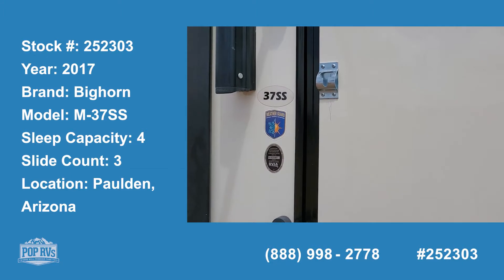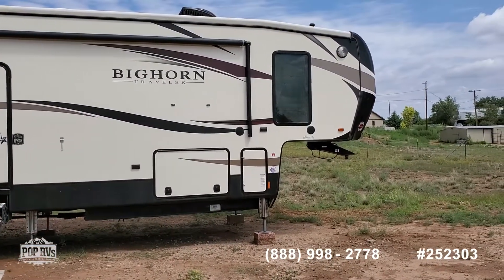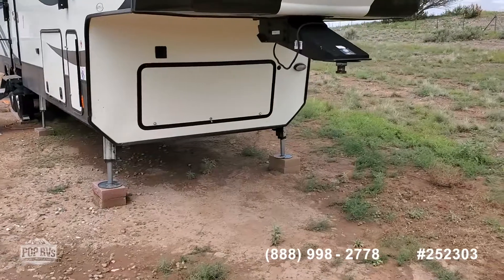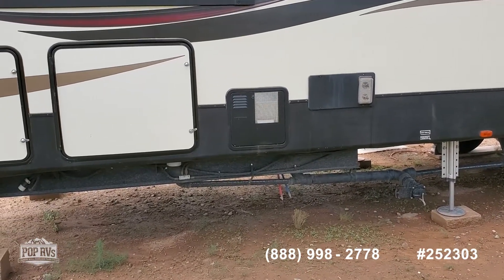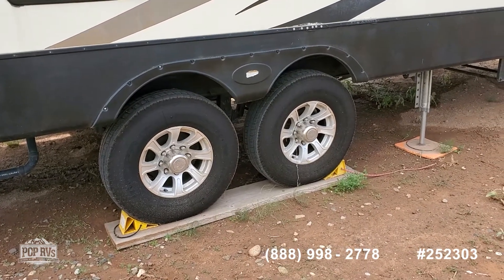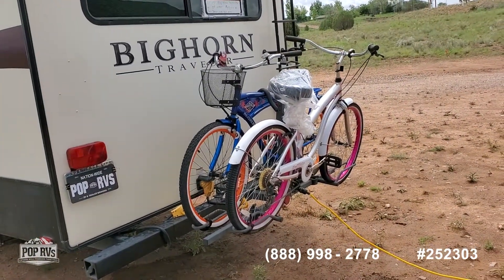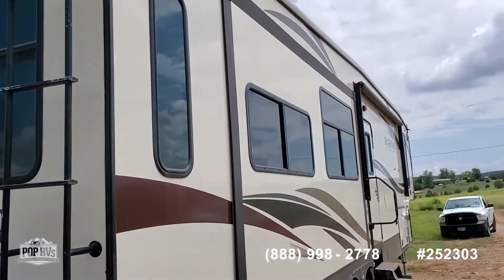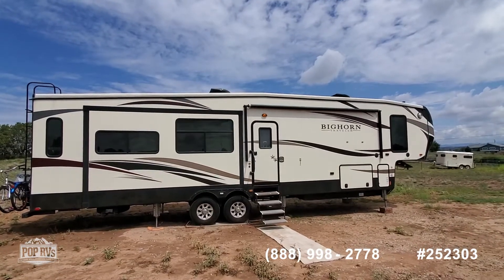[UNAVAILABLE] Used 2017 Bighorn 37SS in Paulden, Arizona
2016 Bay Hill 375RE in Tucson, Arizona - $49,990

2017 Montana High Country 352RL in Peoria, Arizona - $59,500